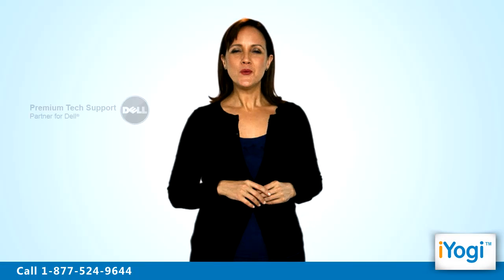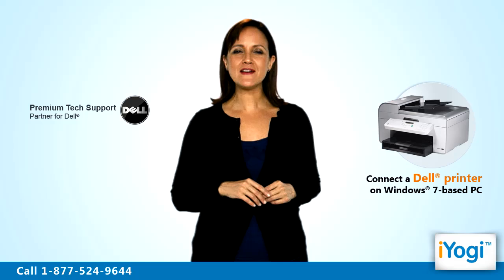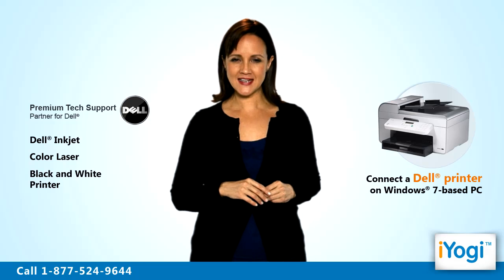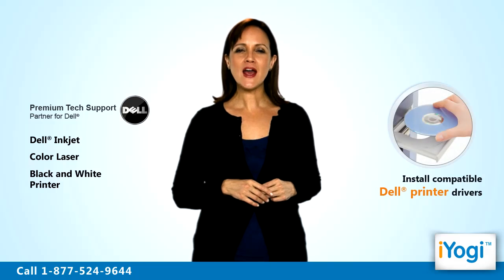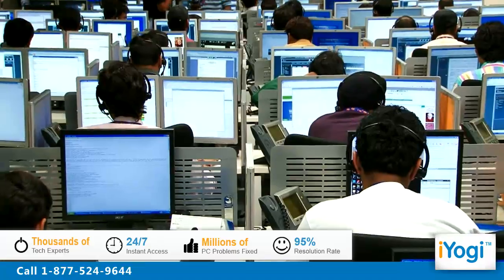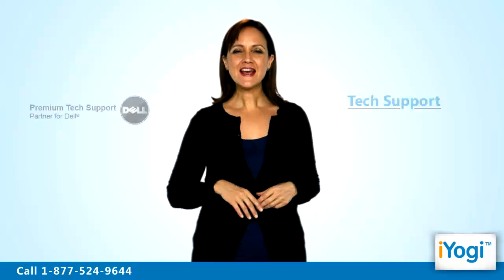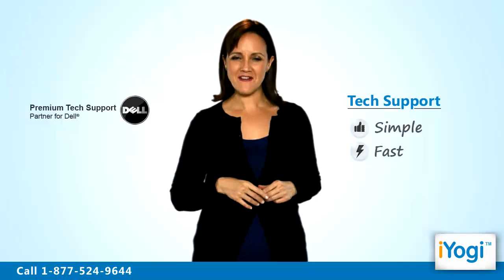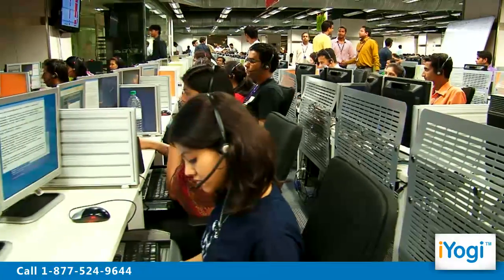Help for connect Dell® printers to Windows® 7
Do you have a Dell® printer connected to your Windows® 7-based computer? Are you facing problems while getting a printing from your Windows® 7-based PC processed when you try to do so by using this connected printer? Fix the problem causing the Dell® printer's malfunctioning that is connected with your Windows® 7-based machine now. Just dial 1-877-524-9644 and contact iYogi Certified Technicians for immediate tech help now!